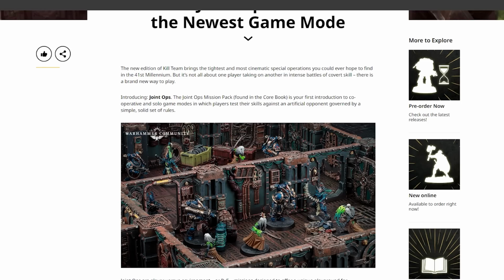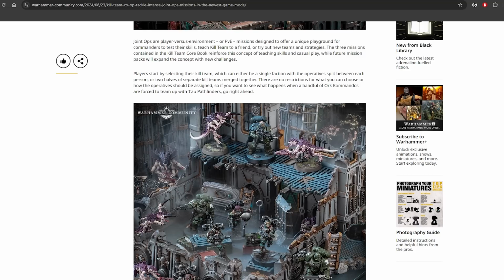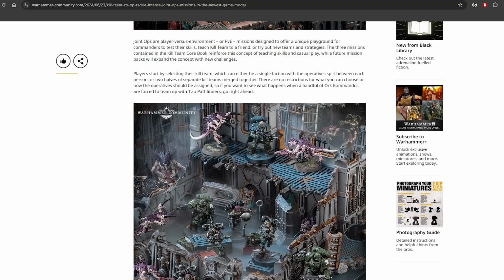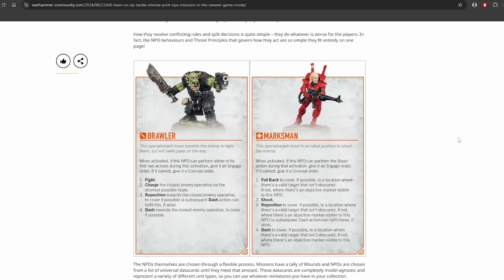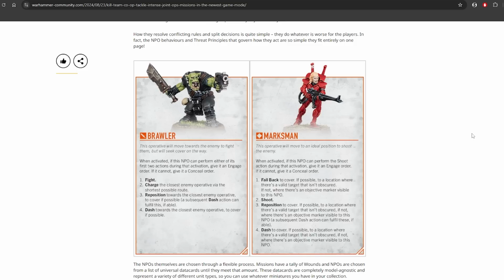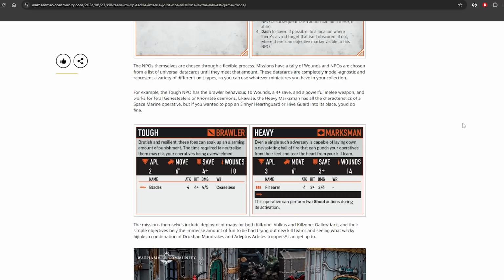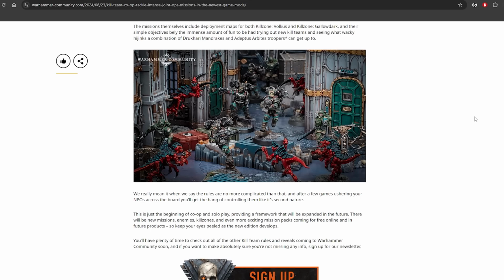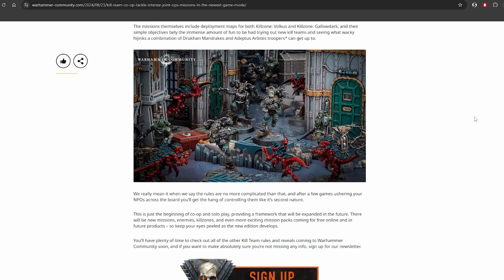Kill Team Solo and Co-op Rules Revealed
Welcome to today's Warhammer 40000 Kill Team video where I cover the newly previewed solo and co-operative rules for the next edition of Kill Team! I cover how both solo and co-op work, selecting kill teams, as well as the new main enemy: non playable operatives! Perhaps the best way to introduce people to Kill Team as well as the new narrative game mode?

00:00 - Intro
01:11 - Joint Ops
02:15 - Missions and Expansions
02:39 - Selecting Kill Teams
03:25 - Non Playable Operatives
06:27 - Joint Op Killzones
07:43 - Solo and CooP Overview
09:48 - Outro

Honey Bee Dice: